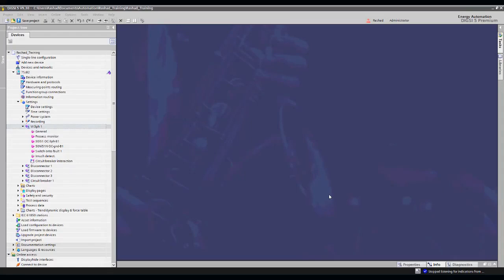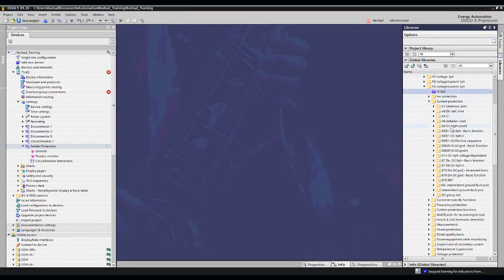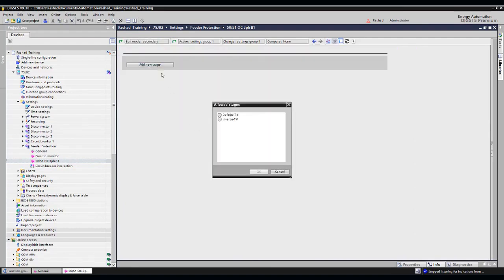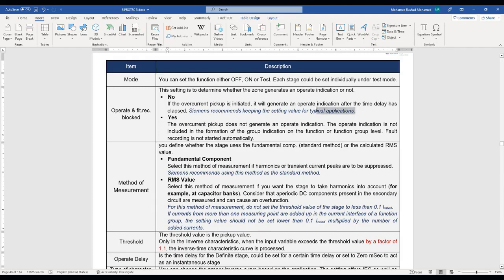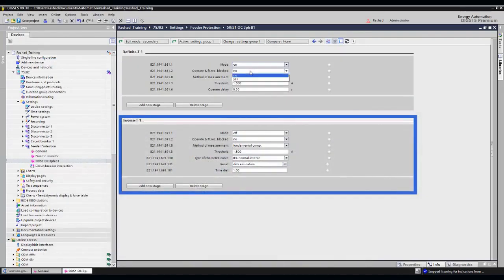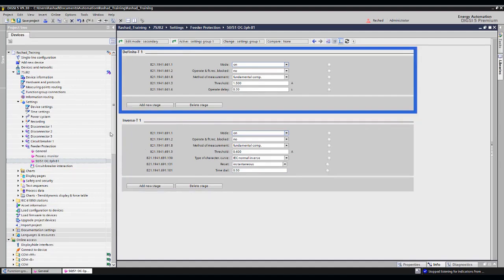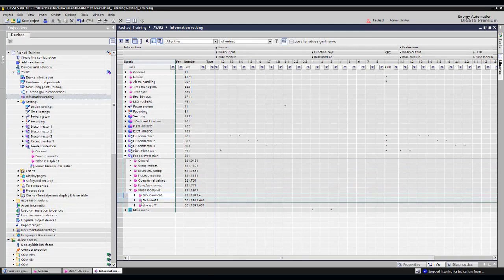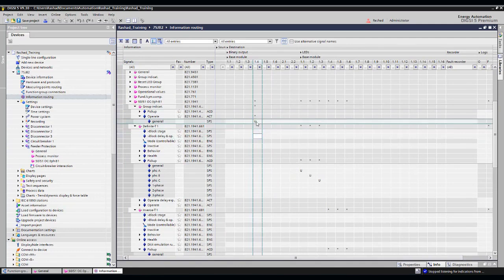10 SIPROTEC 5 7SJ82 Overcurrent Setting and Configuration